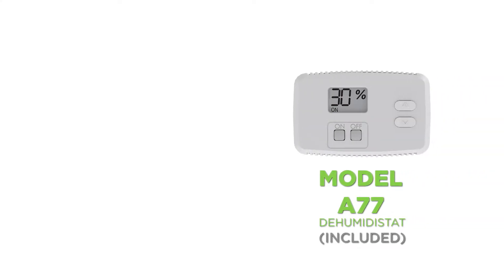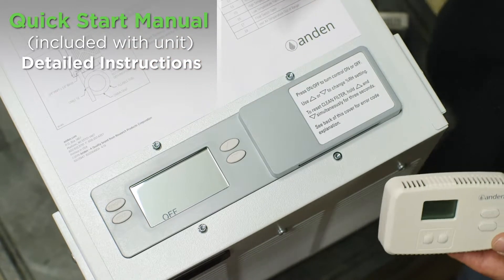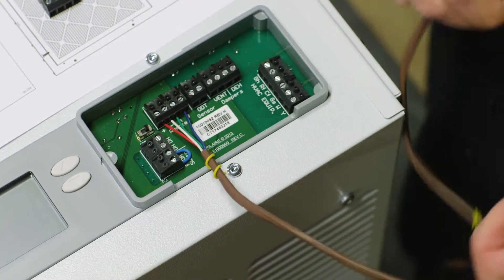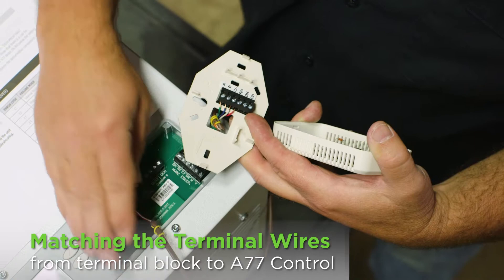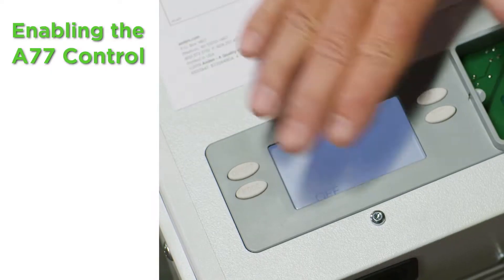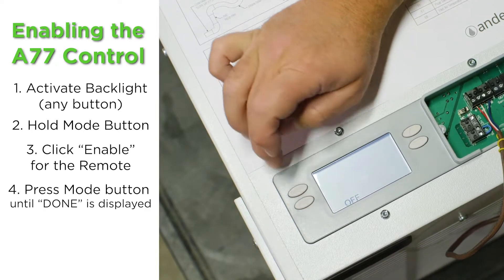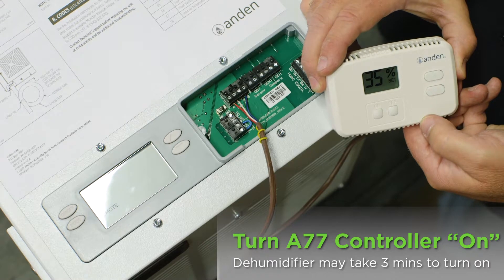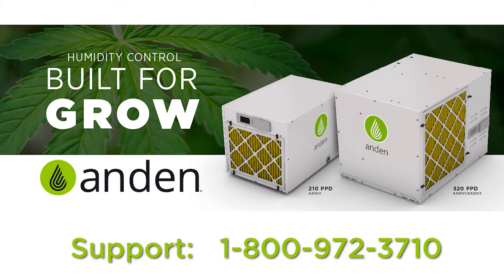Anden | A77 Controller Installation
An overview and installation of the Anden A77 humidistat.